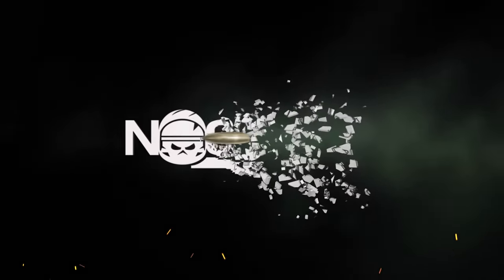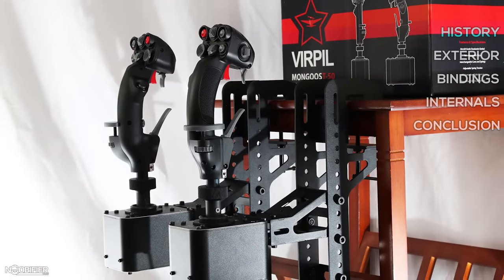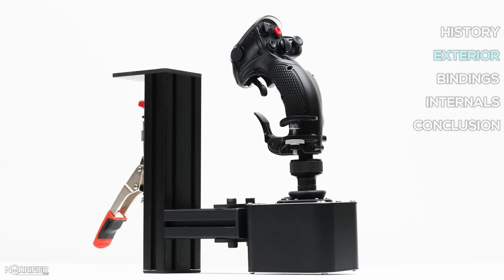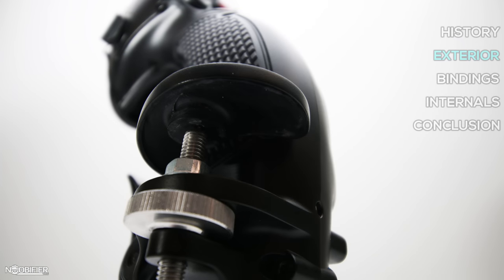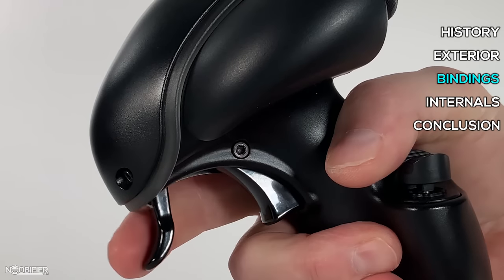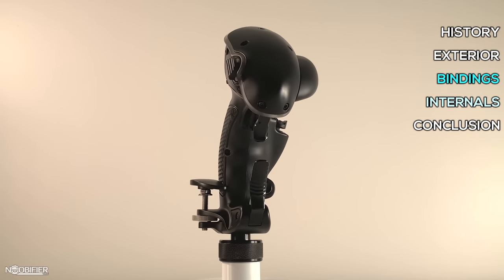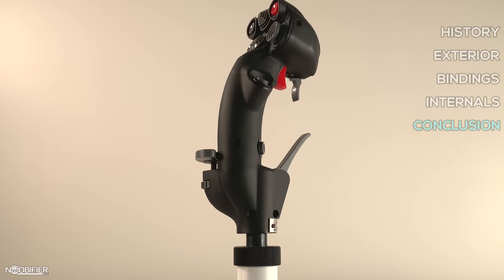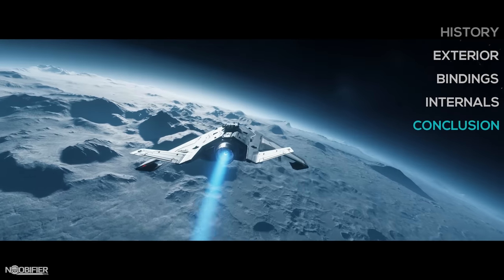ALPHA by VIRPIL - WarBRD - Joystick